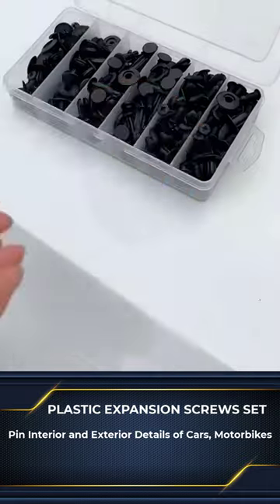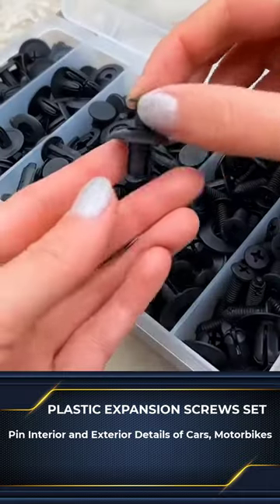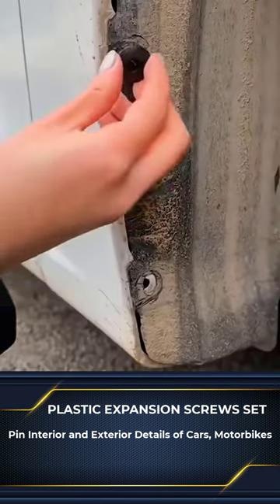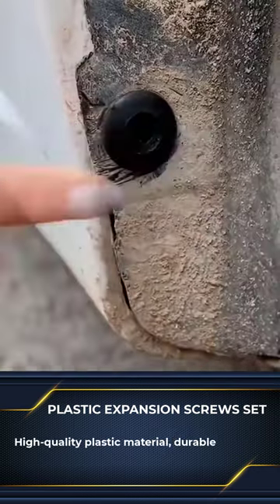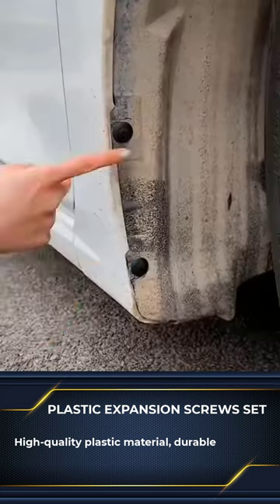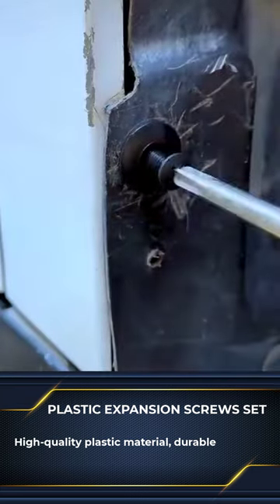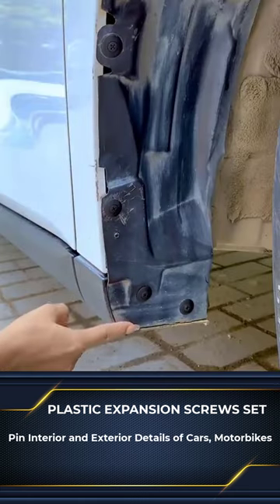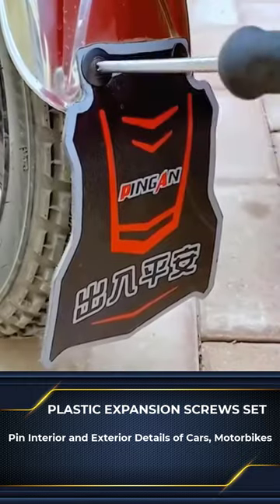Quick & Simple Home Screw Replacement: Expansion Bolt Set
Set Of Plastic Screws - Replace Old, Damaged, Loose Screws Simply And Quickly At Home
EXPANSION BOLT (8mm)
It fixes the screw firmly in the position